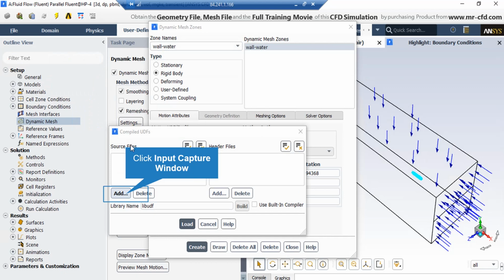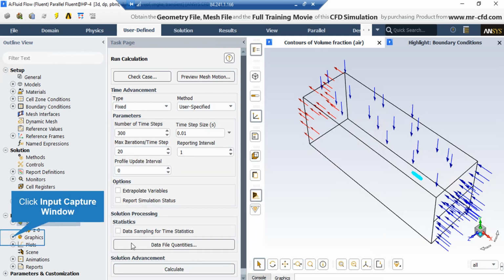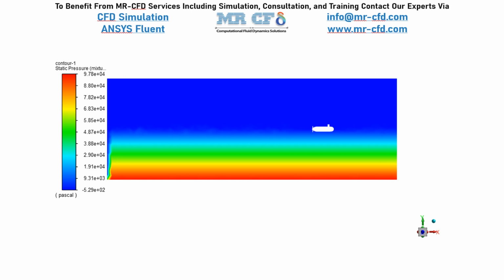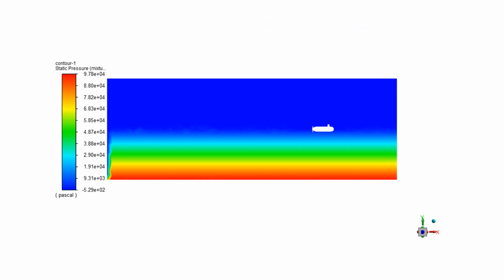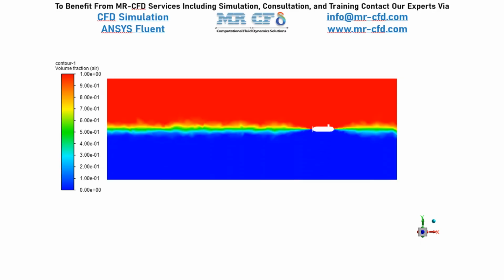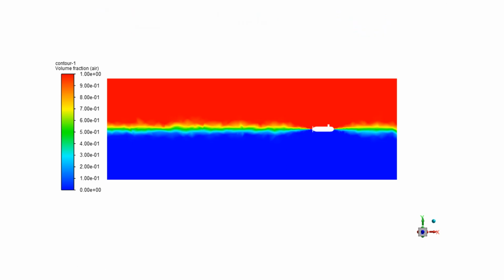ANSYS FLUENT TRAINING: Submarine Movement in Water by Dynamic Mesh (1-DOF)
In the definition of areas under dynamic mesh, the wall part of the submarine is defined as Rigid Body. This means that the hull of the submarine acts as a rigid and integrated body and can be moved in a transitional or rotational manner. This rigid body behavior means that the body itself does not change and only the meshing of the surrounding areas changes over time. Since the submarine has only one degree of freedom and can only rotate around its central axis (x-axis), and in other degrees it is constrained and has no transient or rotational motion, we use a UDF for defining this type of movement, considering a degree of freedom.

The UDF of submarine rotational motion is defined in such a way that at 0 s to 3 s of this modeling, the rotational velocity value changes between +1.5 rad.s-1 and -1.5 rad.s-1. It should be noted that in the settings of the section related to the rigid body, the spatial coordinates of the center of gravity of the submarine as well as the axis of its rotation should be defined. Since the submarine is moving within a computational domain with two phases of water and air, the VOF multiphase flow model must be used; So that air is defined in the upper part of the computational area and water in the lower part.